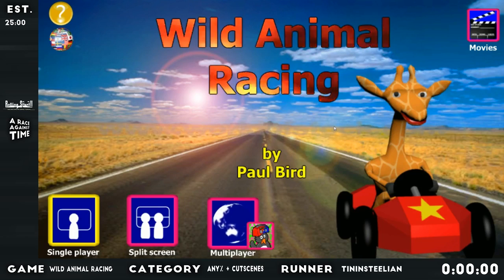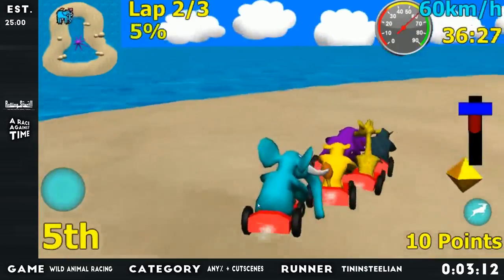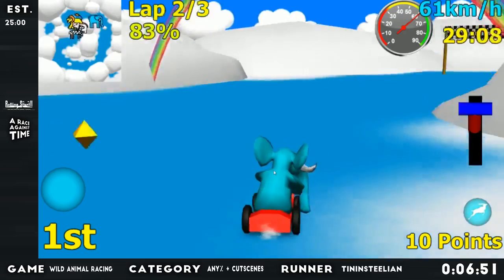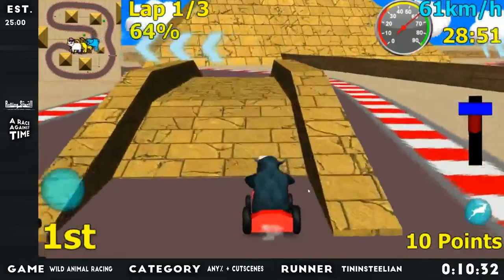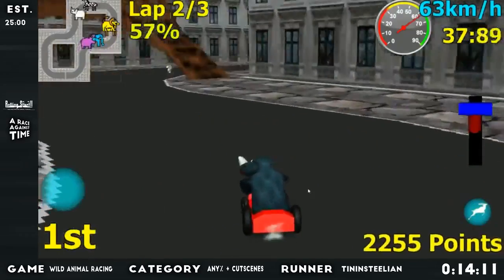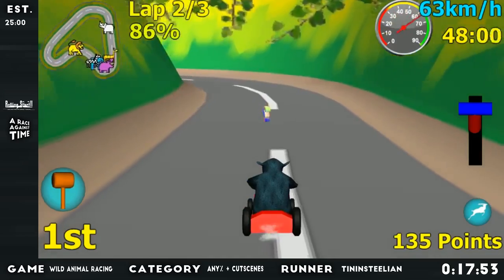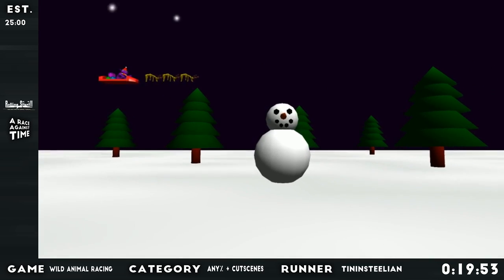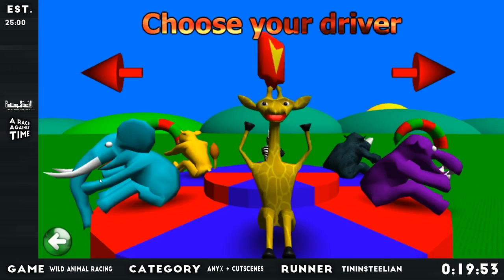Wild Animal Racing (Any%) in 19:53 by tininsteelian | A Race Against Time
Completion of the Any% category in Wild Animal Racing in 19 minutes and 53 seconds, followed by a Cutscene Exhibition by tininsteelian for A Race Against Time.

A Race Against Time is a marathon dedicated to racing games and driving games. This run is from the first marathon which took place between April 14th and April 15th in 2017.